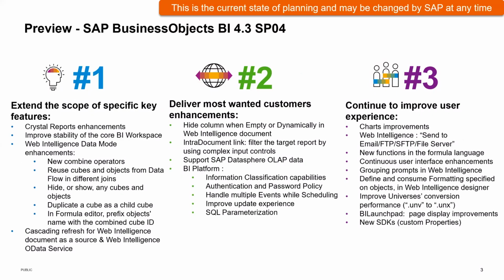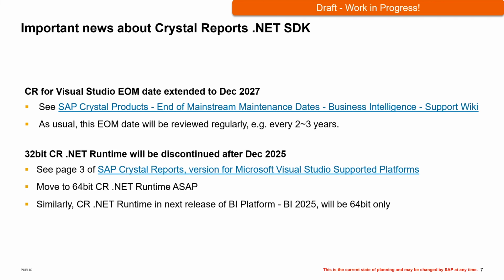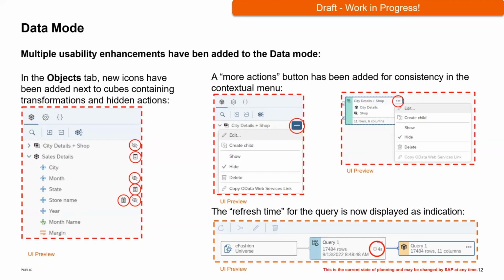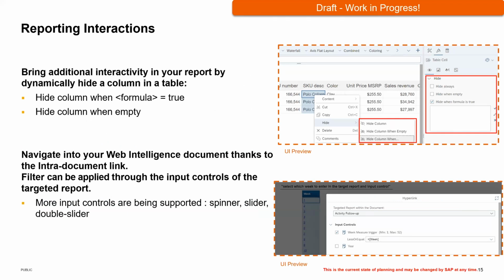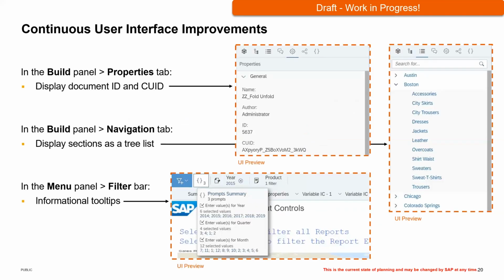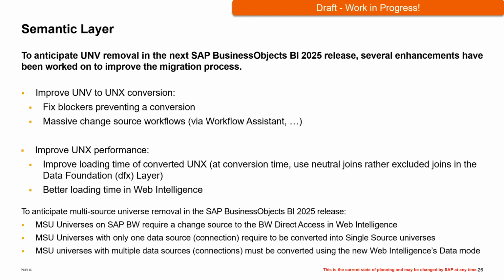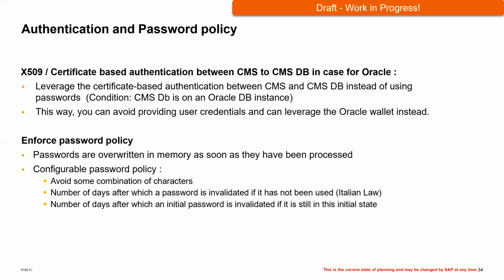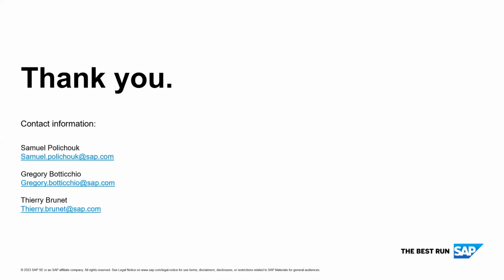Navigating the Future: Discover SAP Business Objects BI 4.3 SP04 and the Data Services Roadmap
Watch this video to discover SAP Business Objects BI 4.3 SP04 and the Data Services roadmap